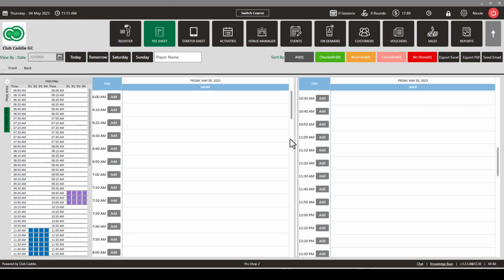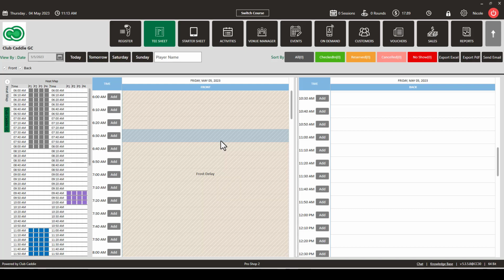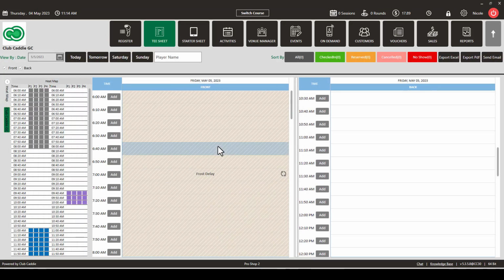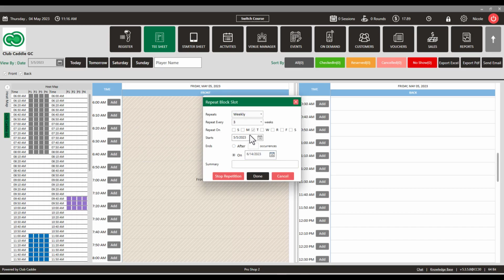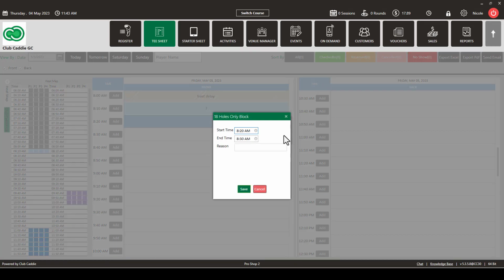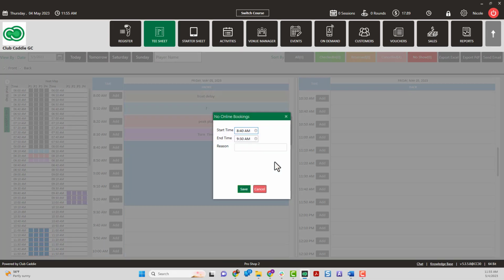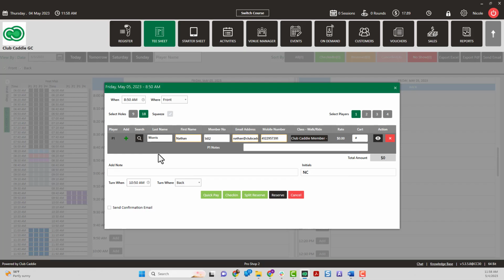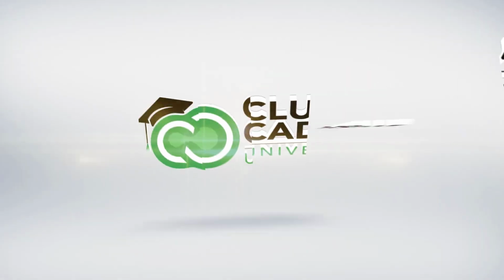Tee Sheet - Blocking and Repeating tee times